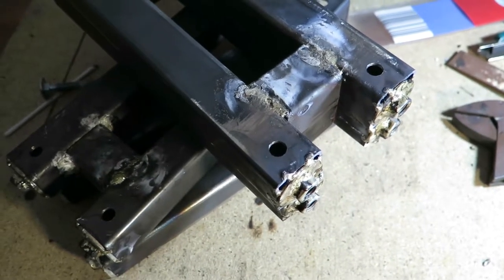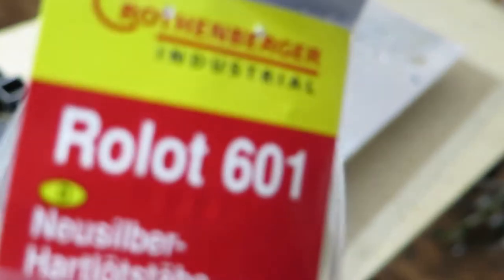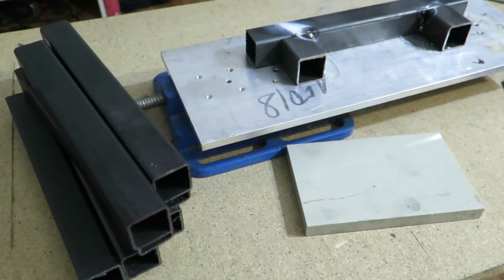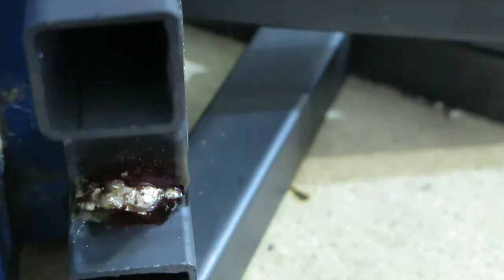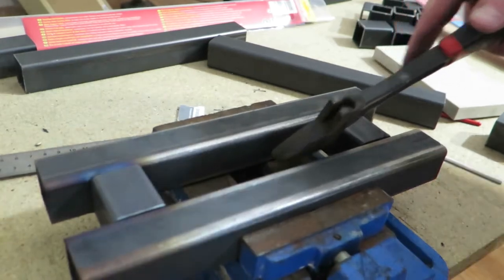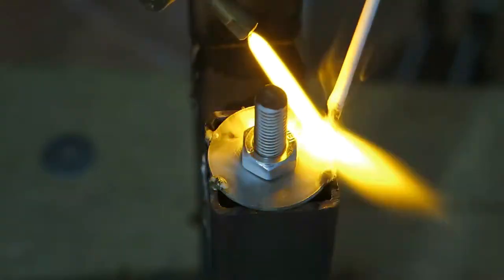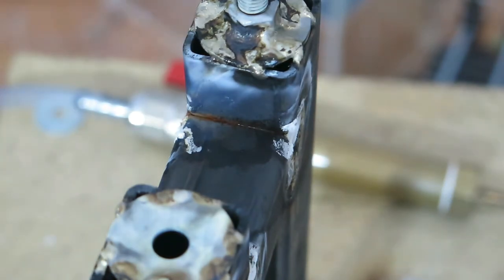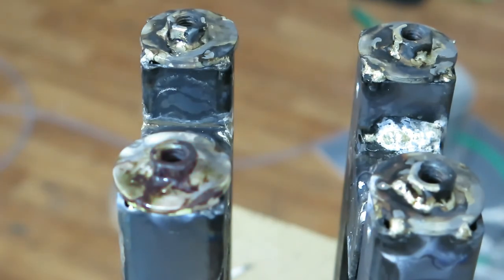Rebuilding HHO cell - Endplate support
I want to rebuild this cell and also I want to have video documentation of construction of this cell. So here it is